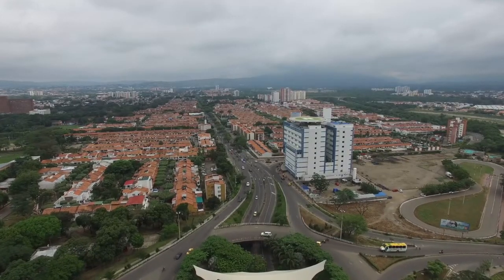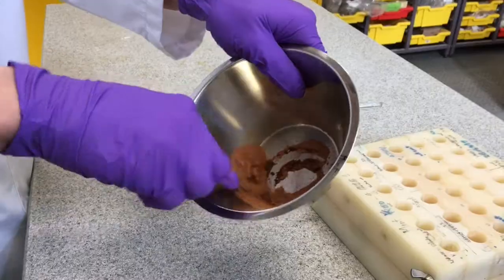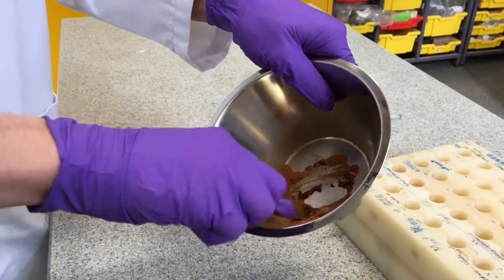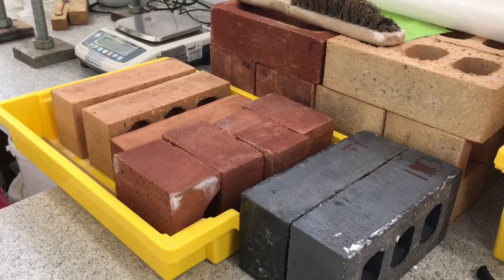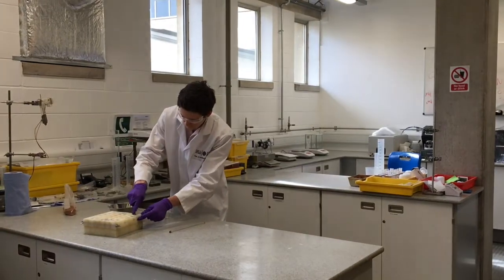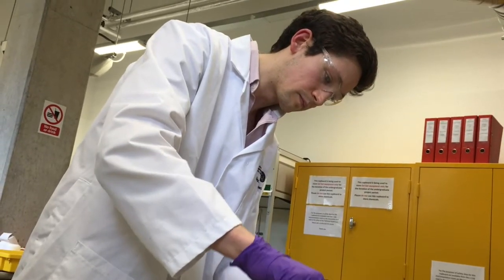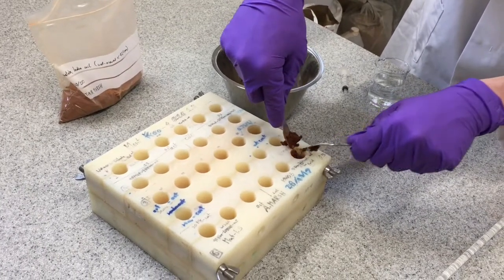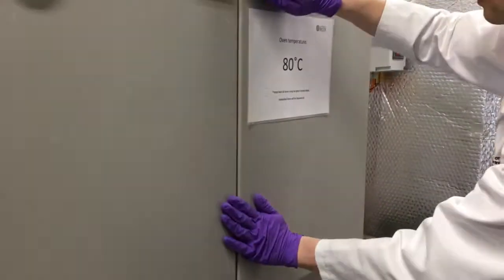Soil-based construction could provide sustainable housing in developing countries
Alastair Marsh from the University of Bath’s Department of Architecture & Civil Engineering is investigating the potential of using chemically altered soil – known as geopolymer-stabilised soil - as a viable and robust construction solution for building homes in some of the world’s poorest areas, where modern-day building materials can be environmentally damaging and often unaffordable.